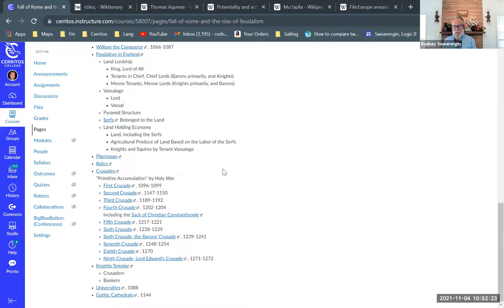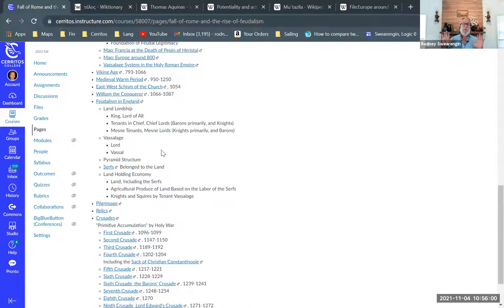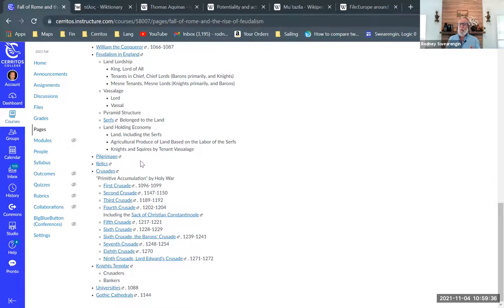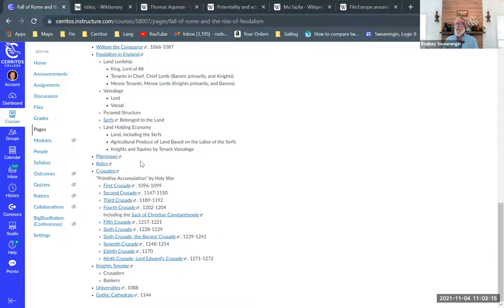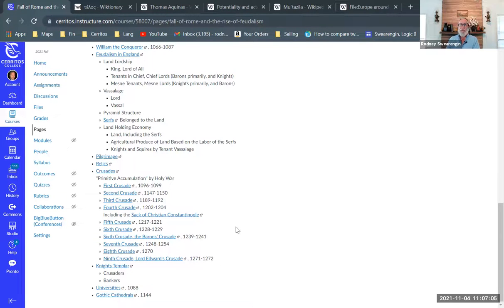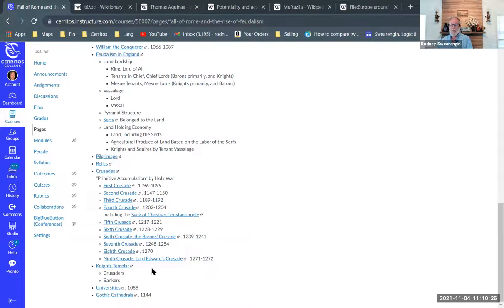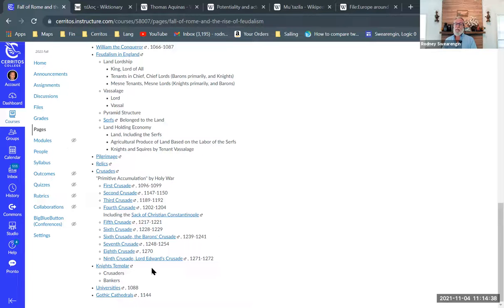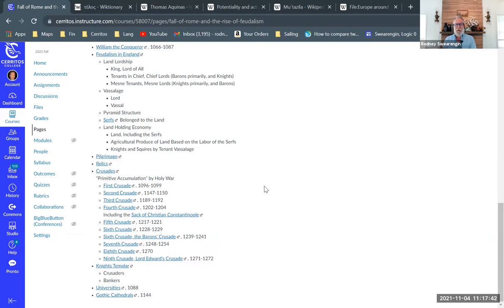William the Conqueror to Gothic Cathedrals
A brief historical overview of medieval Europe from William the Conqueror to the rise of Gothic Cathedrals. Part of a series giving an quick overview of the history of Rome and English feudalism. Part of a series providing background for Enrique Dussel's philosophy of liberation, which constitutes a critique of modern philosophy from the perspective of cultural diversity, especially that of Latin America.

Fall of Rome and the Rise of Feudalism